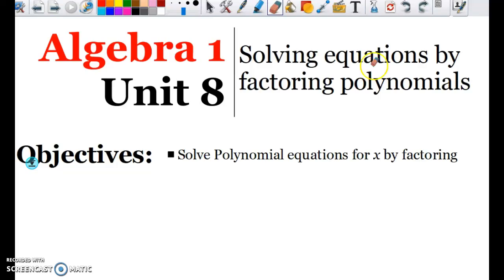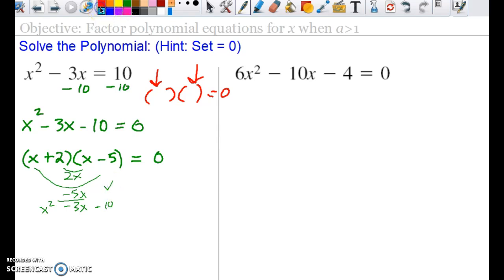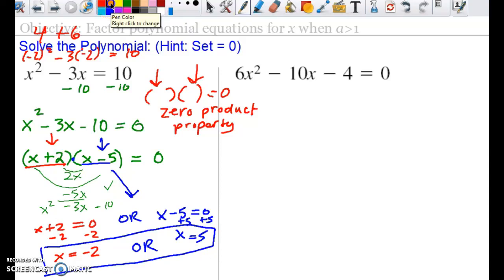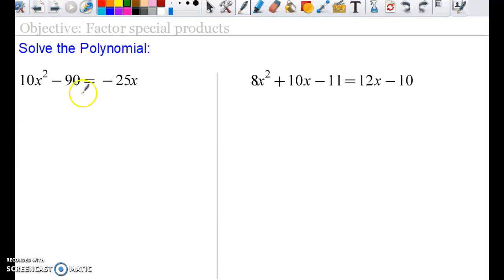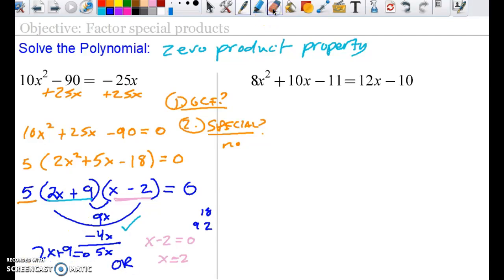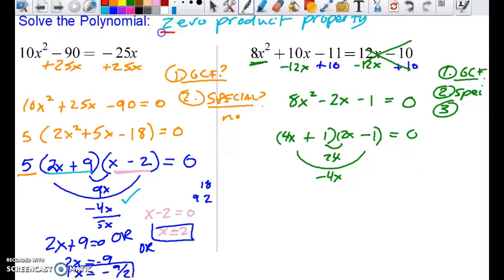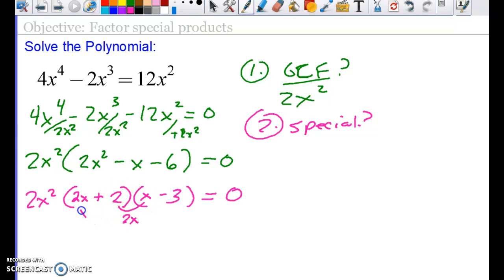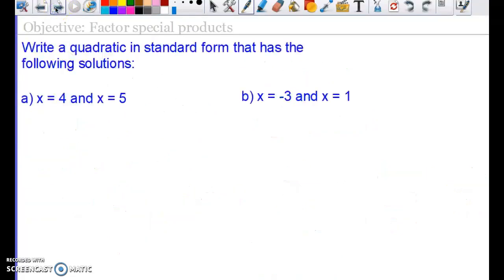Unit 8 Lesson 1 Video - Solving Equations by Factoring